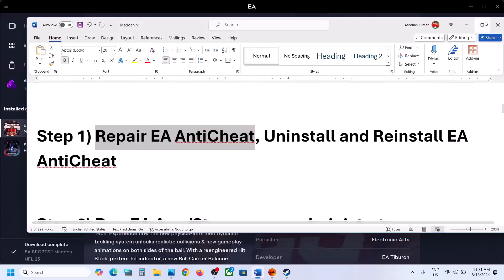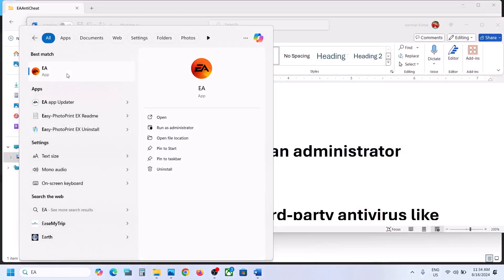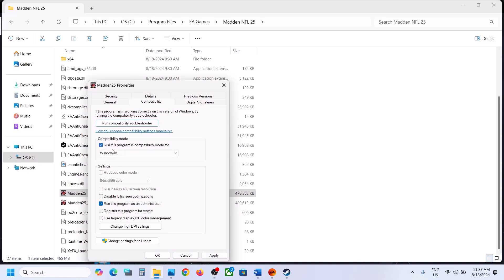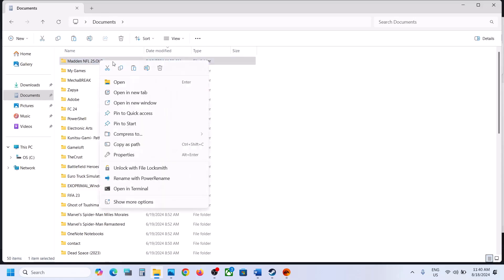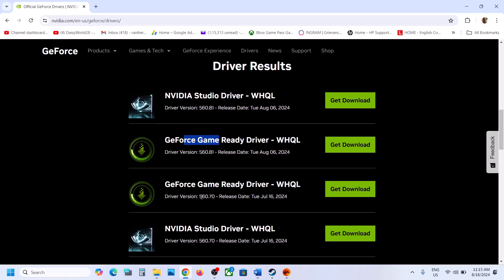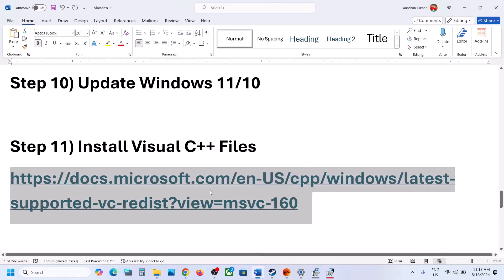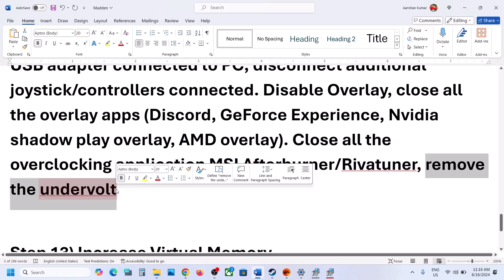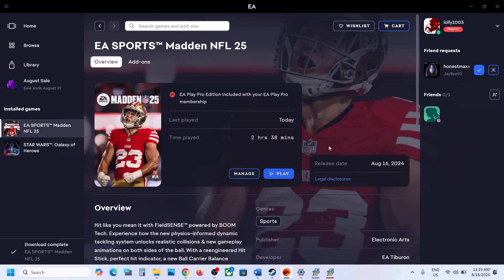How To Fix Madden NFL 25 Not Launching/Won't Launch On PC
How Fix Madden NFL 25 Won't Launch,How To Fix Madden NFL 25 Does Not Open/Start On PC
Uninstall EA AntiCheat and launch the game, during launch it will restart EA AntiCheat
Skip this step if you are not able to launch the game-Turn off ambient occlusion
Update the BIOS
Step 1) Repair EA AntiCheat, Uninstall and Reinstall EA AntiCheat
Step 4) Run the game as an administrator from the game installation folder, Use EAAntiCheat.GameServiceLauncher to launch the game, try compatibility mode, disable full screen optimization
Step 5) Repair/Verify the game files on EA App/Steam
Step 6) Delete Cache,filesystemcache & User Settings, you may lose all the saved settings, rename/delete the save game file (this will result in loss of game progress)
Step 12) Unplug external devices such as hotas, pedals, racing wheel, Razer Tartarus, disconnect all the additional USB adapter connected to PC, disconnect additional joystick/controllers connected. Disable Overlay, close all the overlay apps (Discord, GeForce Experience, Nvidia shadow play overlay, AMD overlay). Close all the overclocking application MSI Afterburner/Rivatuner, remove the undervolt